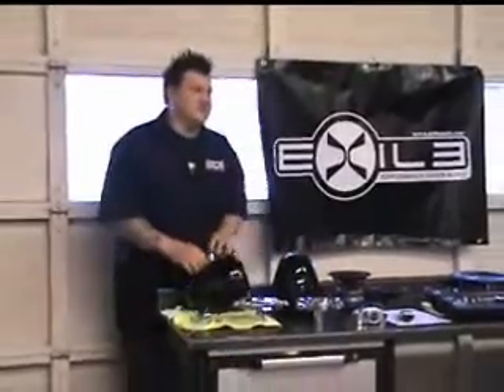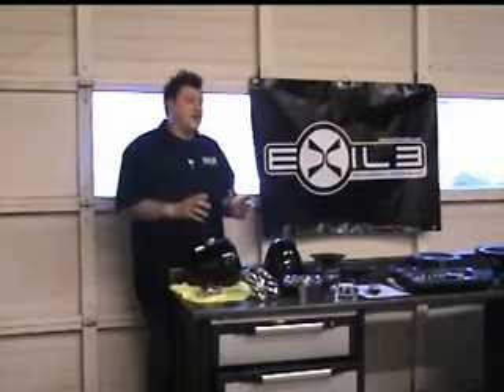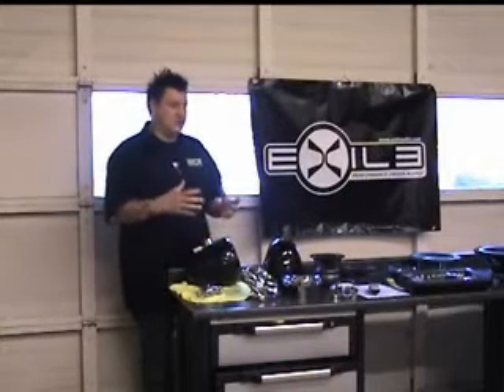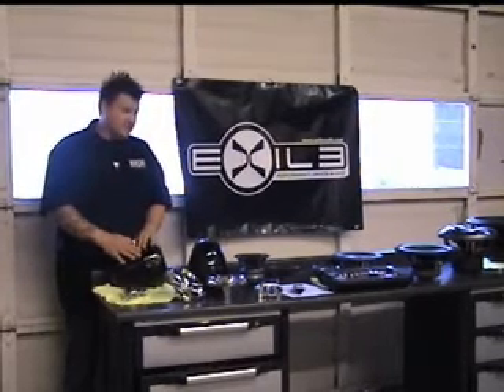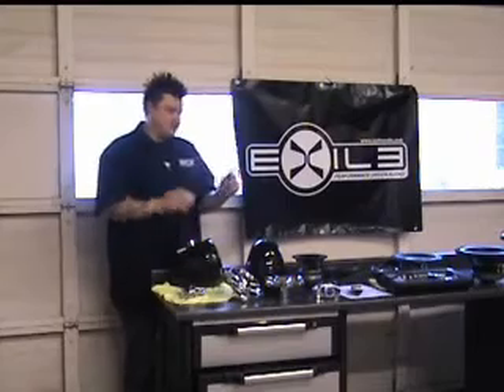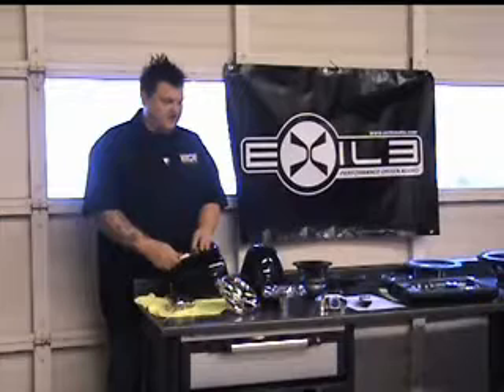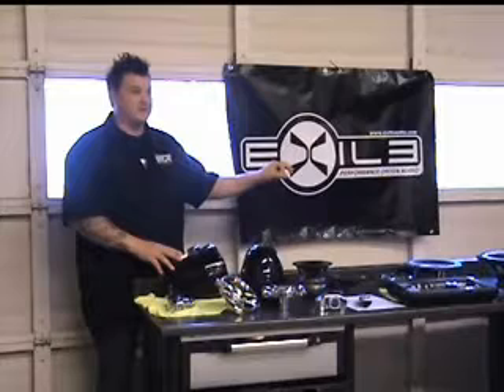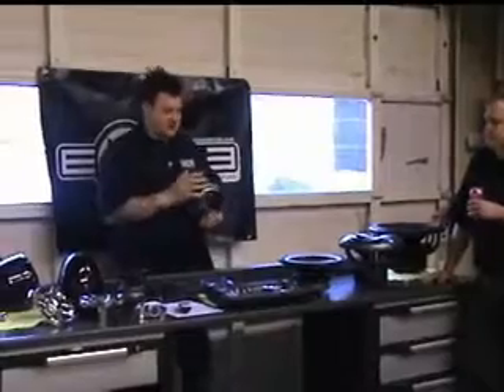Exile TechTune NW Part 1.wmv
Had a good time with boaters from the NW. This is a run down on system design and audio building in the marine environment. Good tech info for guys that want to learn a few things.